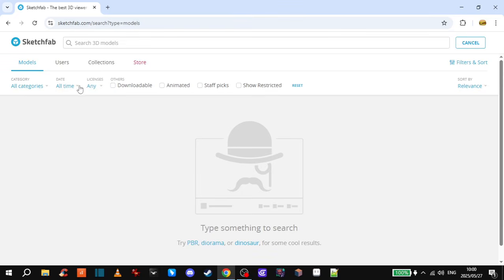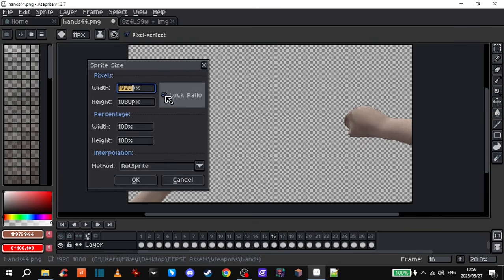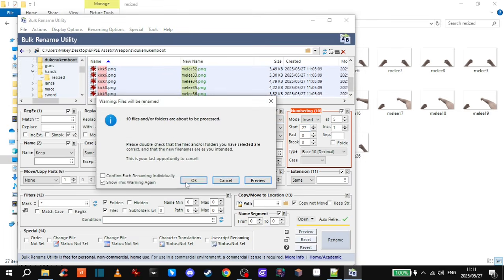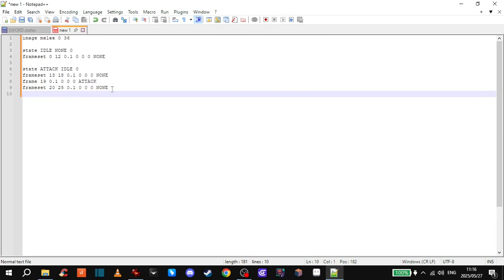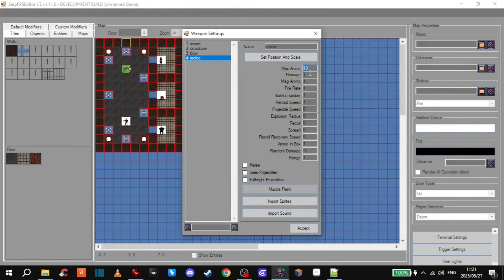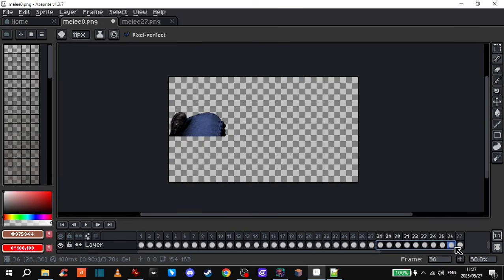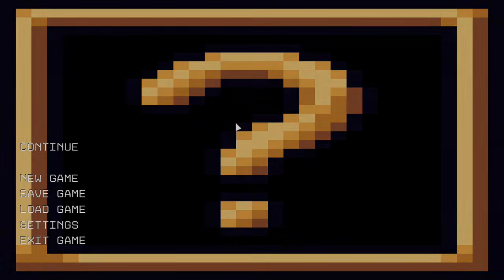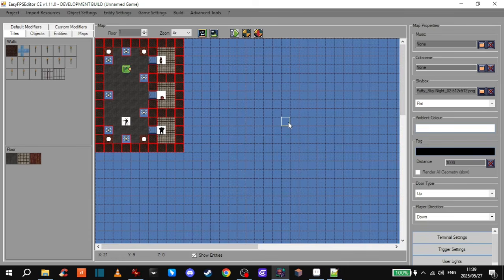Melee Weapon FSM | Easy FPS Editor Tutorial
In this Easy FPS Editor tutorial for Melee Weapon FSM, I go over a few things -

✅ Finding 3D Models on Sketchfab
✅ Turning 3D Models into 2D Sprites
✅ Changing Sprite Size/Position
✅ Renaming Multiple Files At Once
✅ FSM for Melee Weapons
✅ Easy FPS Editor Settings

📖 CHAPTERS:
00:00 - Intro
01:07 - Sketchfab
02:25 - Duke Nukem Kick
02:58 - 3D Model to 2D Sprites
05:21 - Sprite Size
06:12 - Exporting Sprites
07:51 - Renaming Multiple Files
10:14 - Weapon FSM Tutorial
16:48 - Adding Sprites to Project Folder
17:30 - Add Weapon to Project
19:48 - Gameplay Test
20:27 - Adding "Idle" Sprite & More Testing
21:18 - Fixing "Kick" Animation
24:29 - Gameplay Test & Weapon Position Fix
26:22 - Final Adjustments
28:41 - Final Gameplay Test
30:14 - TJs Creationkit Shoutout
30:34 - Outro